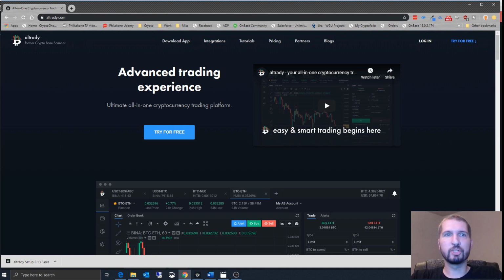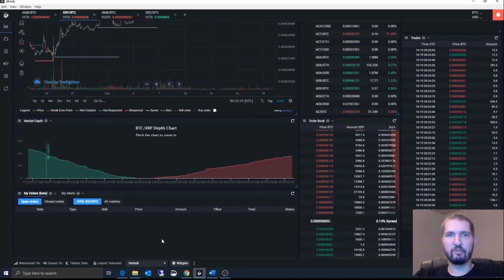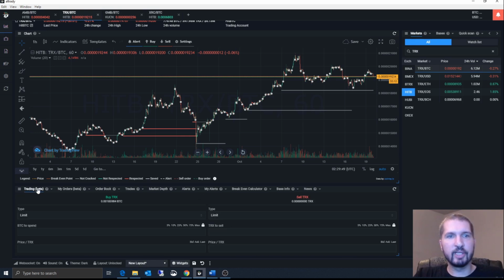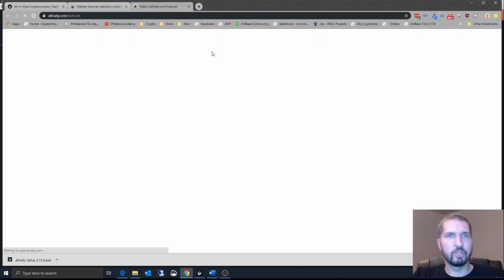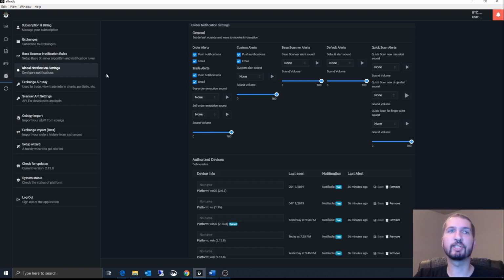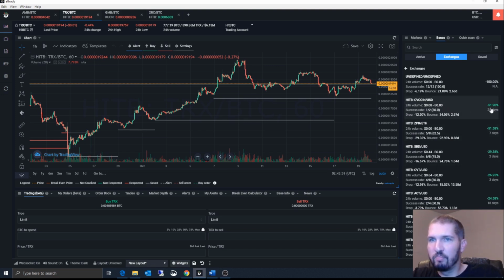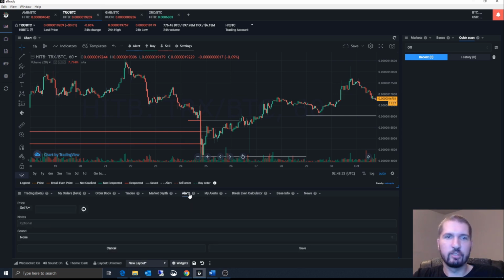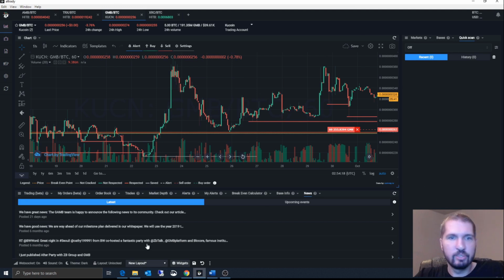Altrady Crypto Day Trading Software Tutorial 2019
This video will give you a brief tutorial on the Altrady (Crypto Base Scanner) software. This is just the beginning of my Crypto trading video series.

Get a FREE 30 Day trial to Altrady if you use this link:

Make sure you check out the “Beast Mode Trading” discord group where me and many other traders chat about Crypto trading and just any other type of trading in general. There is also a support channel for the Altrady software in the discord.